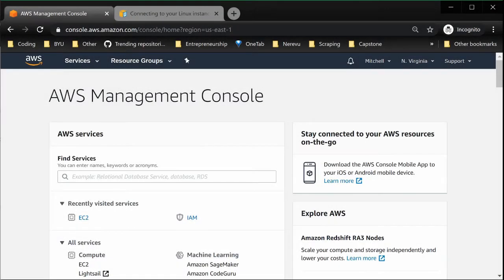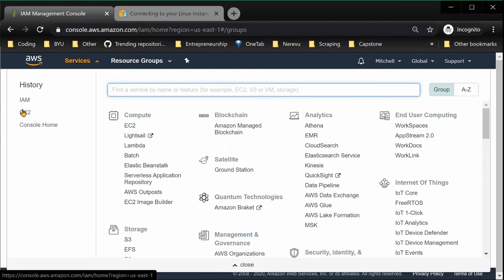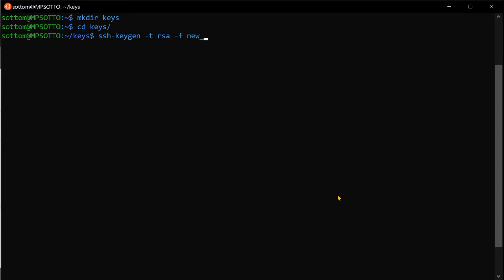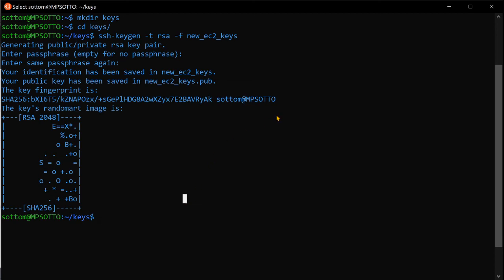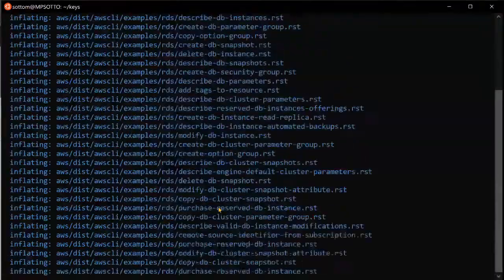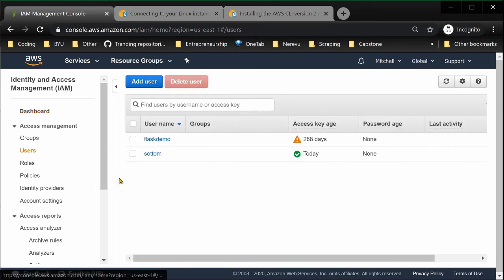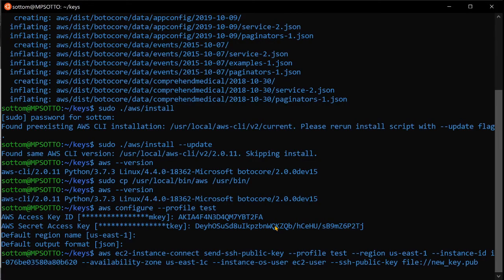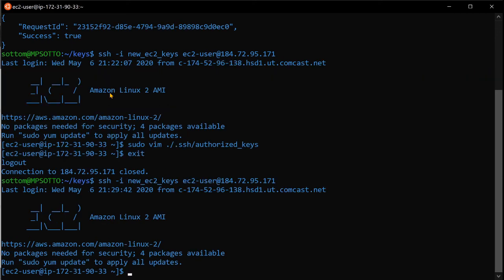Recover Access to EC2 after losing Key Pair - EC2 Instance Connect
You don't have to make a new EC2 instance! We look at 2 ways to connect to your EC2 instance after losing your key pair. If your EC2 instance runs Amazon Linux 2, everything you need is preconfigured and you can easily regain access. If not, you may need to do some extra setup